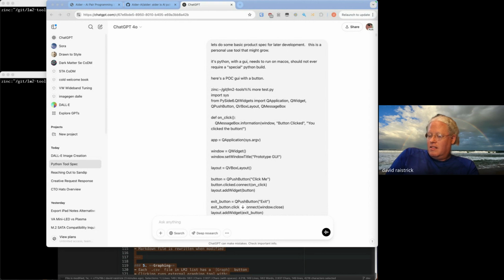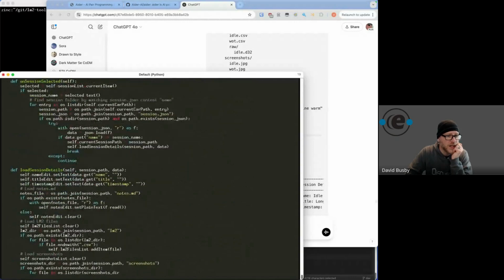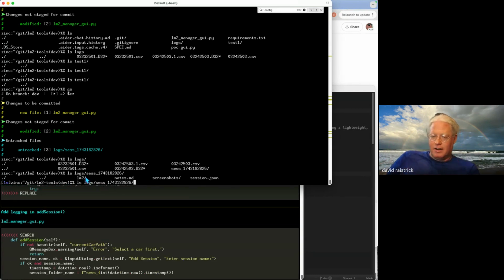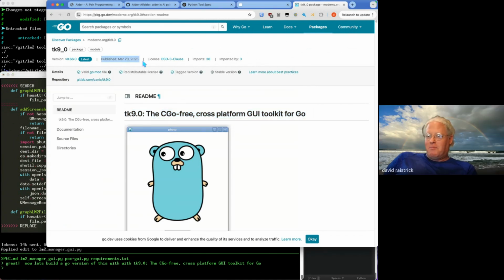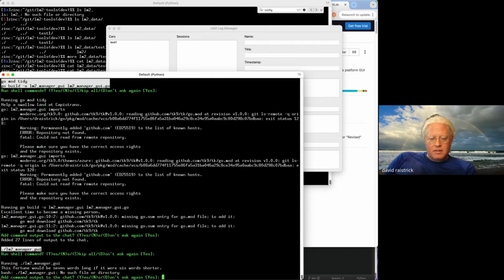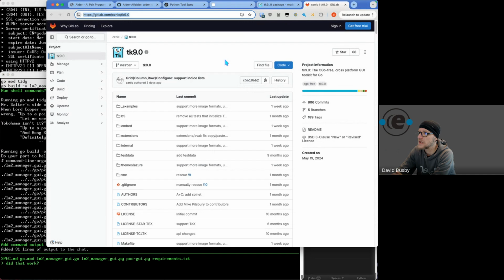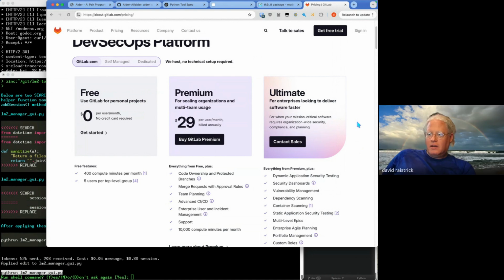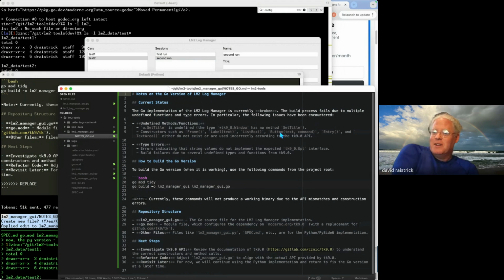Dave&Dave - Aider AI Code Helper - S2025 E06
David Busby and David Raistrick discussed Caddy's unintuitive configuration order, resolving a reverse proxy issue by using specific `handle path` directives.  They also explored Ader, a shell-based LLM tool, showcasing its use in a wideband sensor data analysis project, noting its strengths and limitations, including its iterative code generation capabilities and varied performance across languages.  Finally, they discussed GitLab's pricing strategy and future project ideas, including Busby's "Revas" social media platform concept.